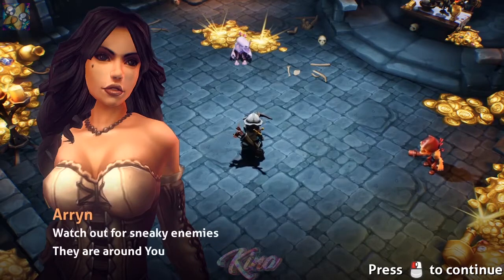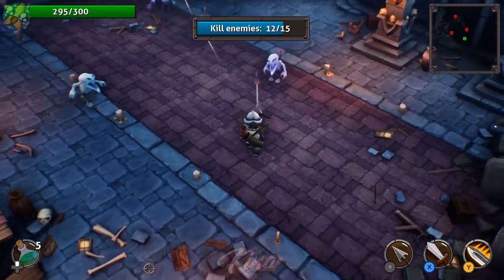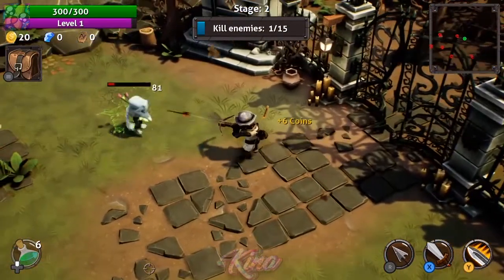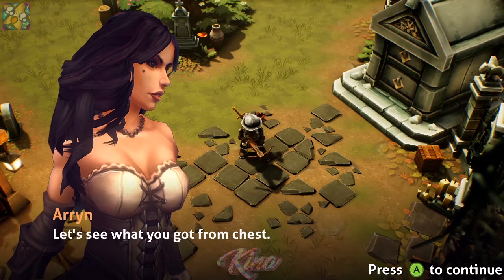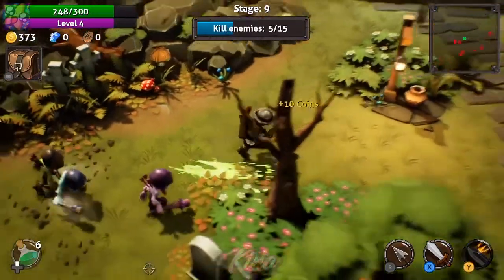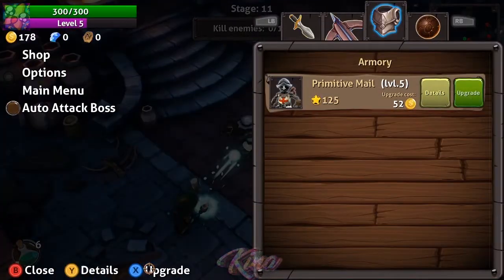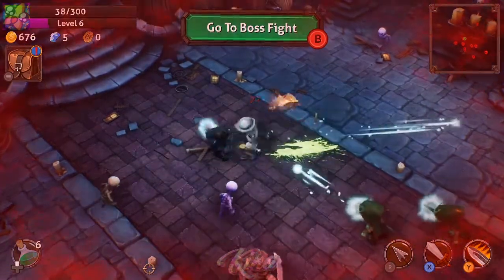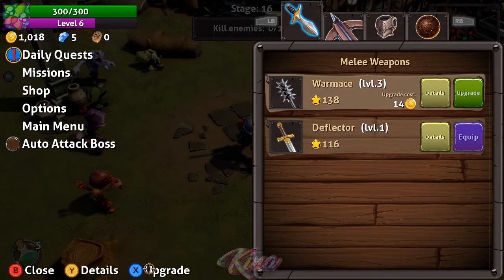Grave Keeper 👑 Gameplay (voice over)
👑 You are The Bounty Hunter and walked into The Forbidden Stronghold. It is taken by The Skeleton King. To collect all treasures you must kill him first.

🎮 Playing with:
GPU: GeForce GTX 1080 Ti
CPU: AMD Ryzen 7 1700 Eight-Core Processor